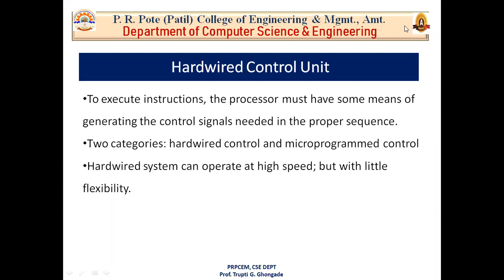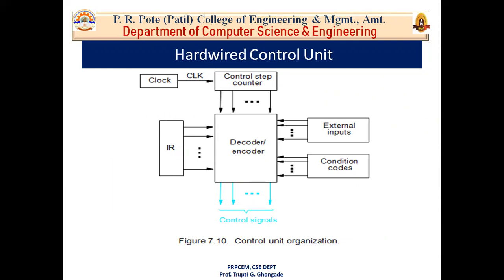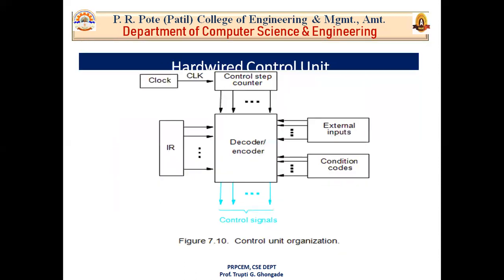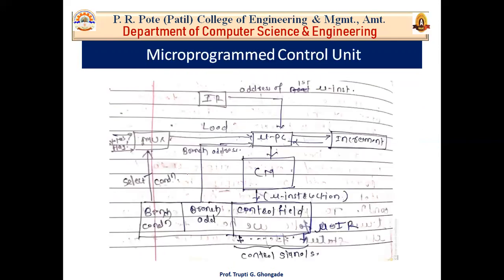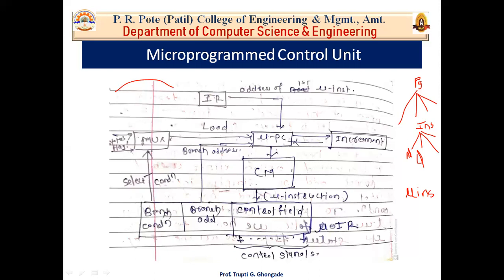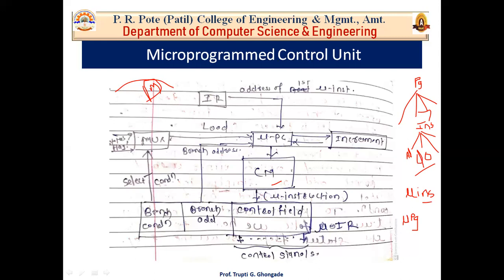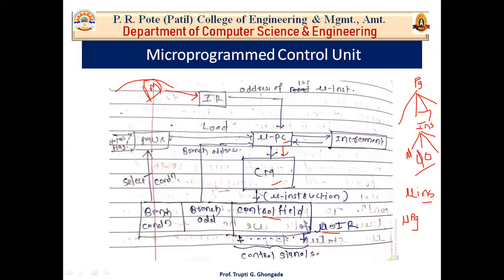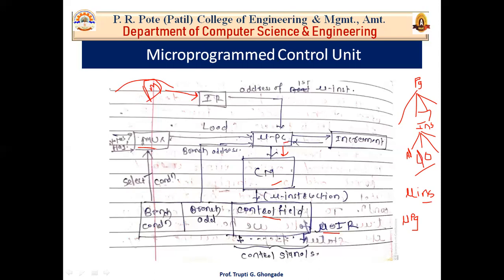CAO U3L3 | Hardwired Control Unit | Microprogrammed Control Unit